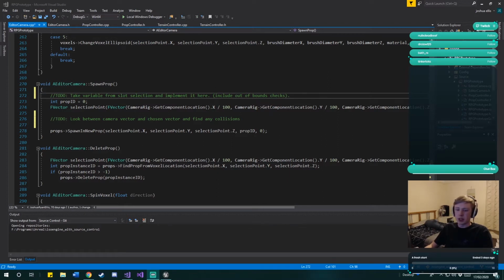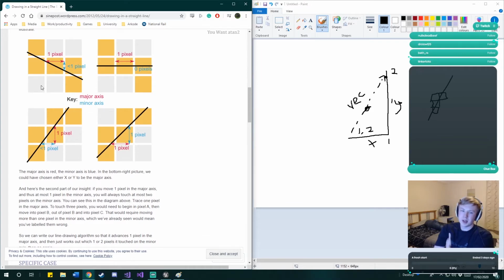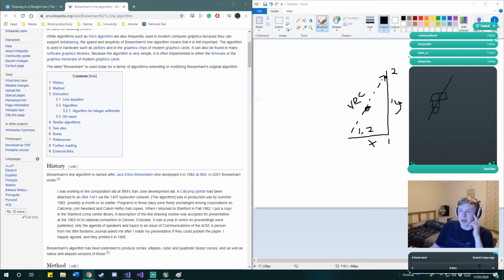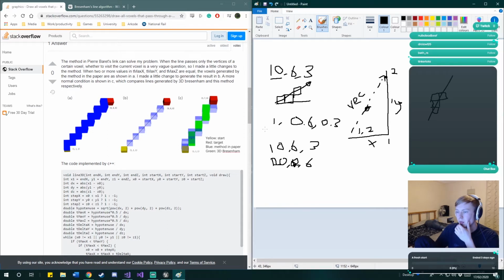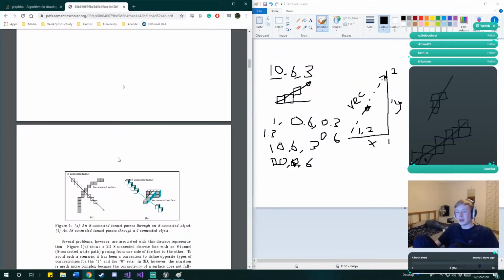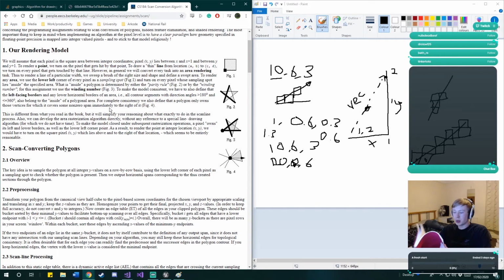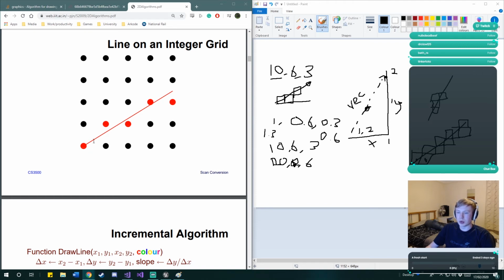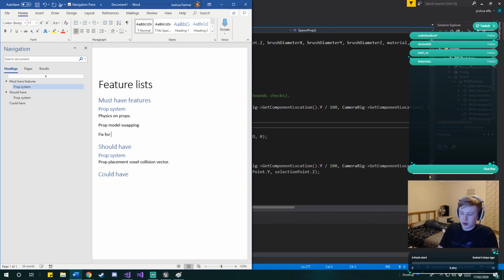IsoEngine Livestream Ep.14 | Scan conversion research - C++ UE4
In this episode, I look into getting the prop editor to place objects on voxels in front of the camera rather than floating in space. I have been looking at borrowing from pixel scan conversion code to implement a 3D voxel scanning technique.